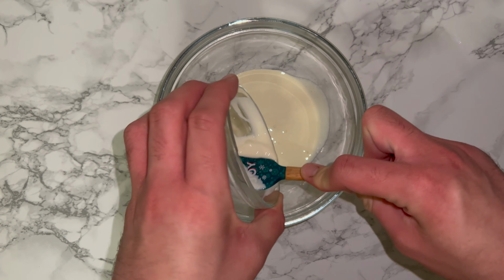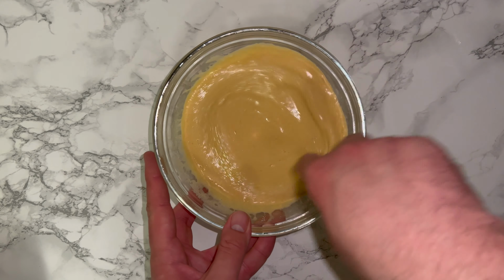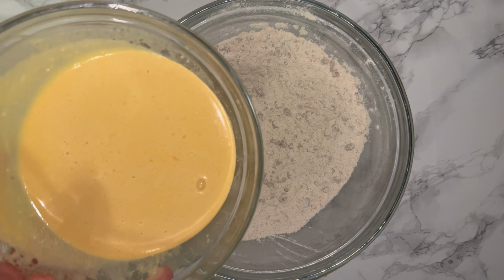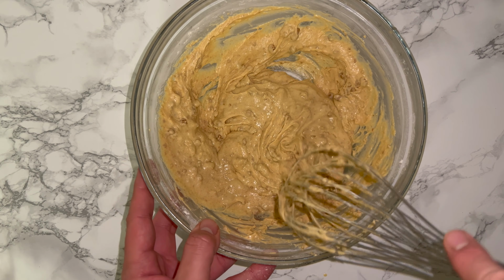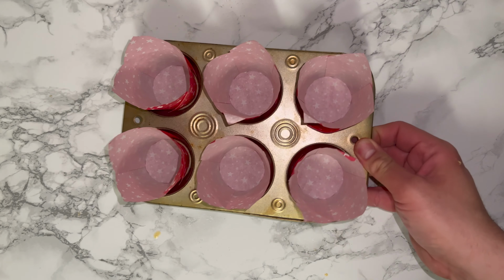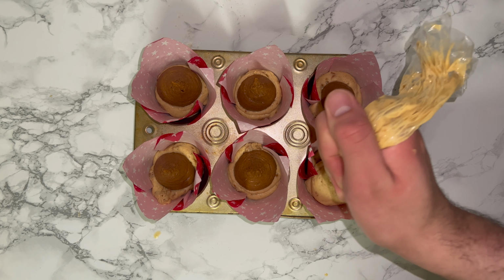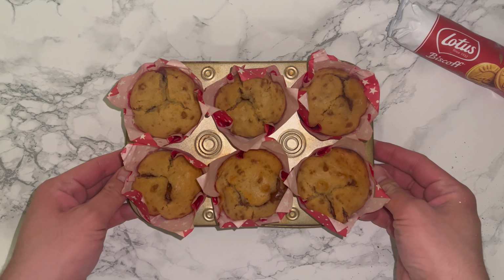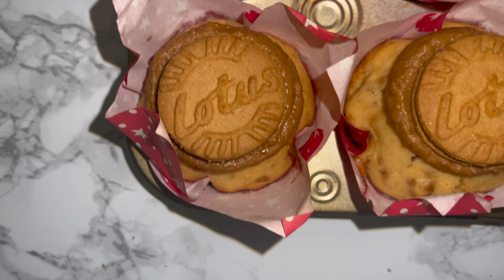Biscoff Muffin | Muffin Recipe | Lotus Biscoff Muffins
Today I’m showing you how to make biscoff muffins. Let’s get baking shall we?

Hey, welcome to Bakemas 2022! I’m Elliott and I upload daily baking tutorials on how to make and bake almost anything.